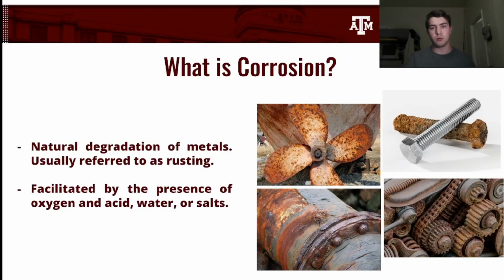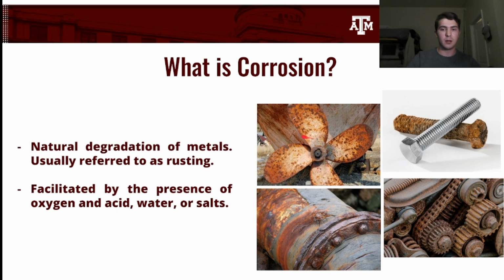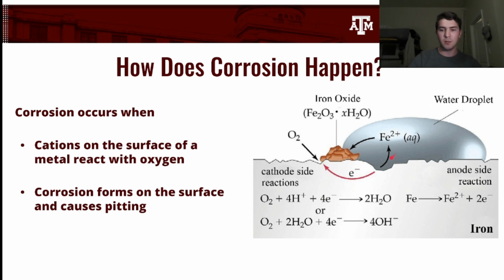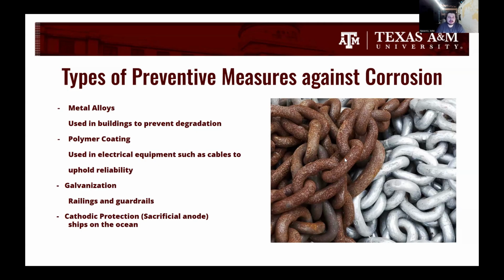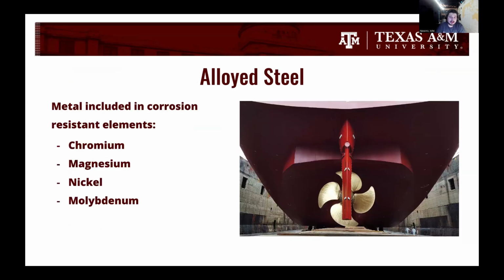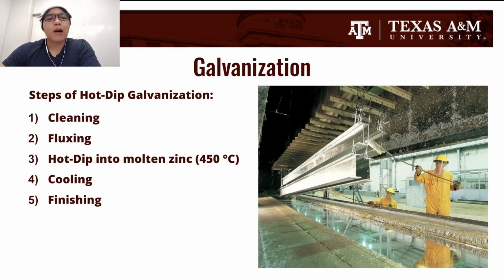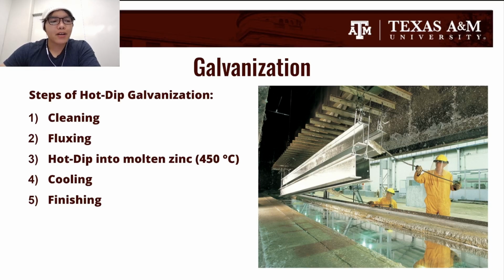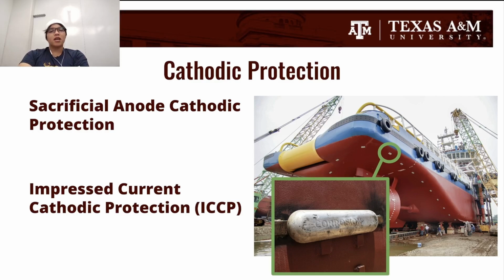Galveston's Specialized Infrastructure